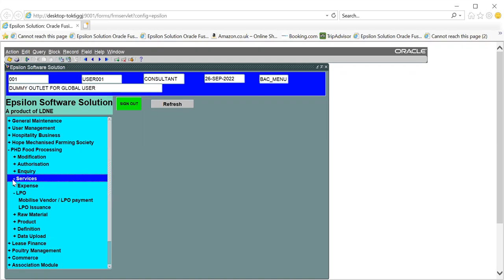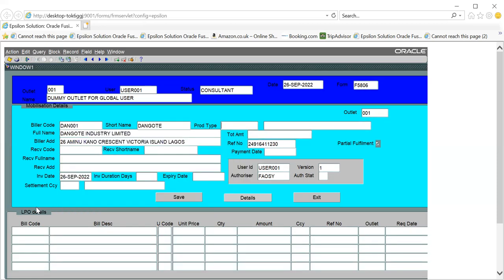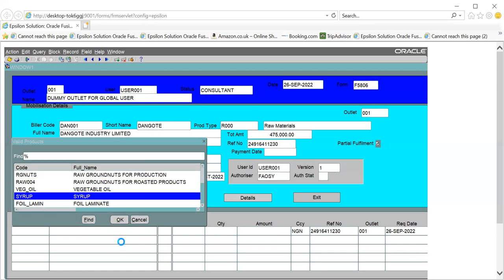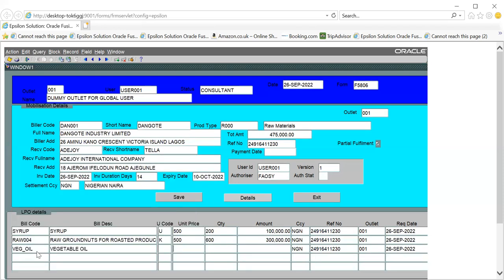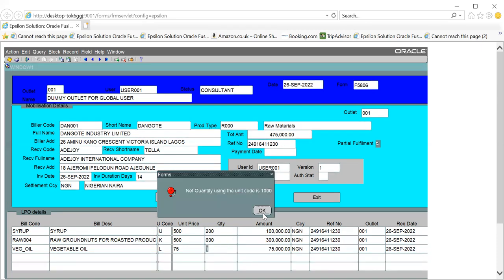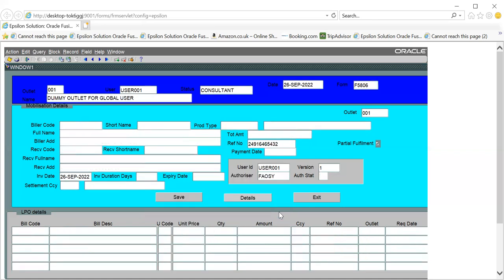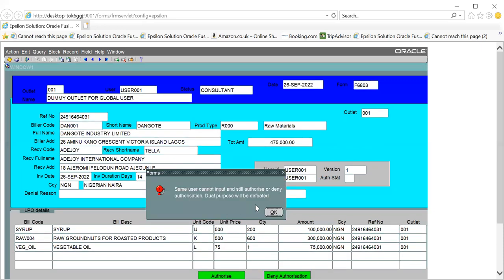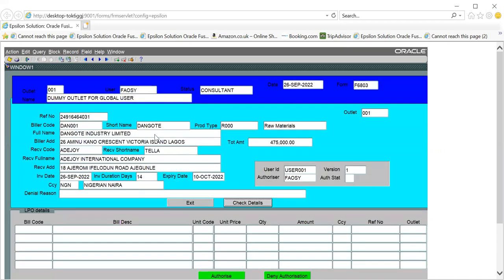LPO Issuance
LPO module of Epsilon Software Solution for Food Processing Application